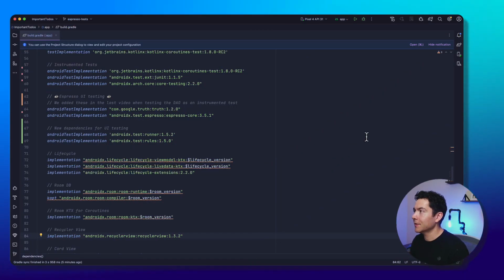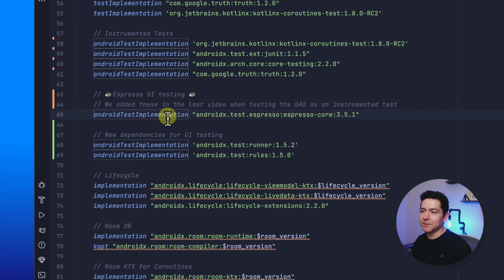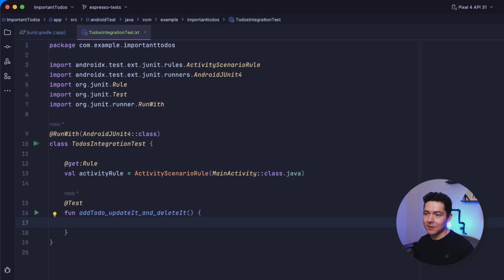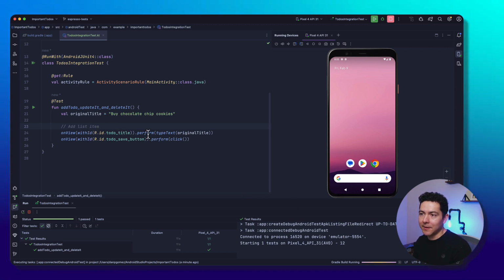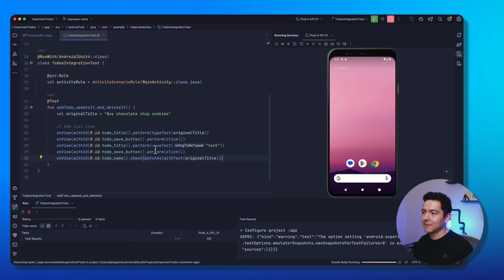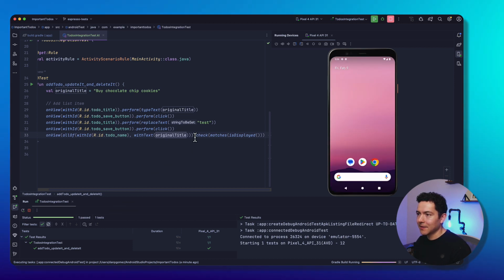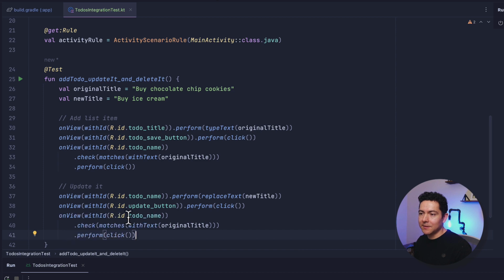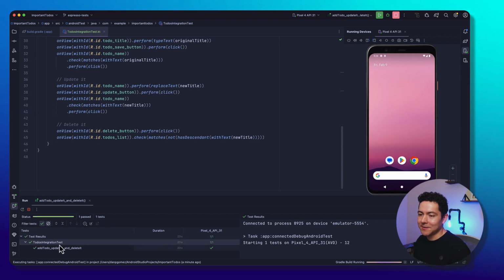Quick start guide to writing Espresso UI tests on Android - Android Testing Part 4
Continuing our series on Android automated testing, in this episode we focus on how to add integration tests using Espresso.